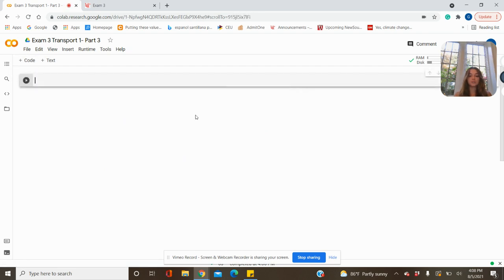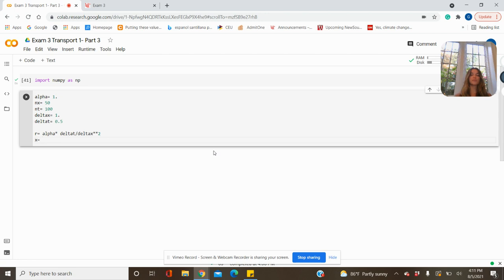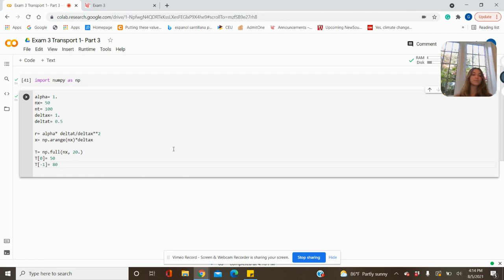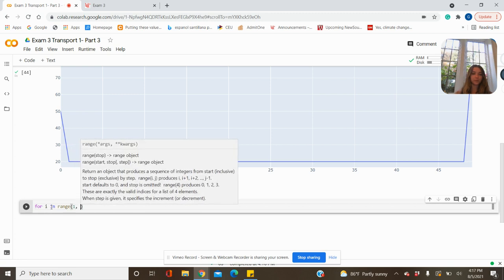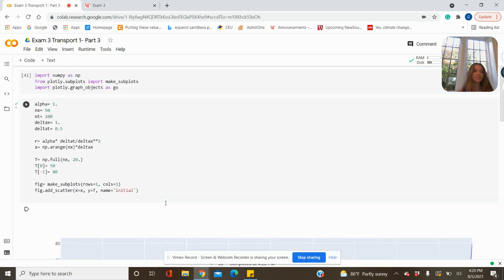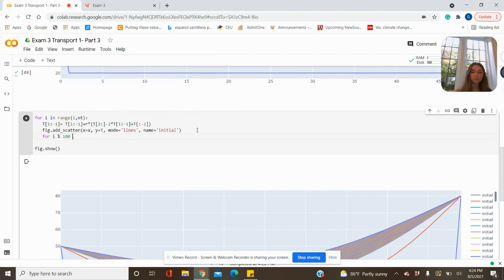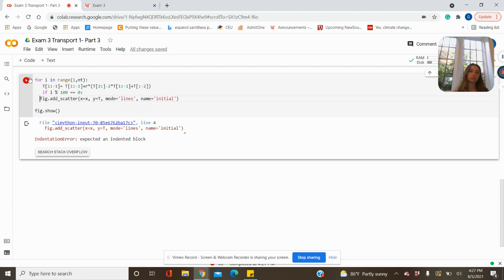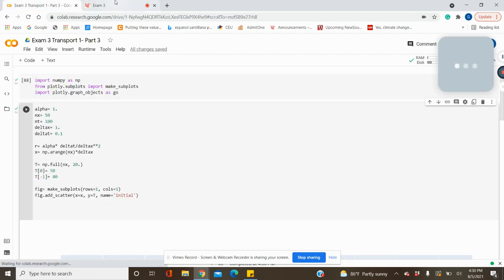Transport 1 Exam 3 Part 3 Code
Implement the forward differencing for calculating the time-varying temperature profile and plotting results in python to show the transition from stable to unstable results at specific values in discretization.